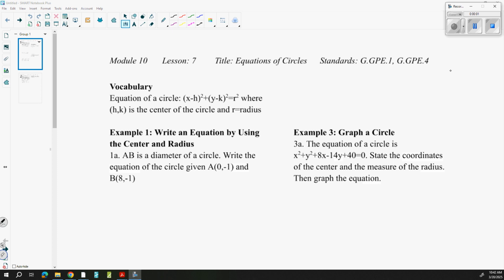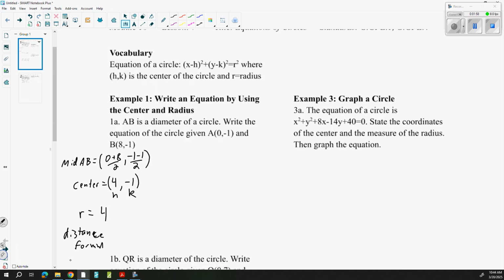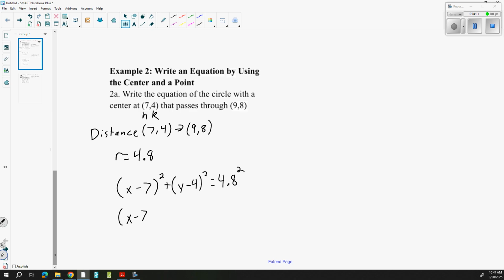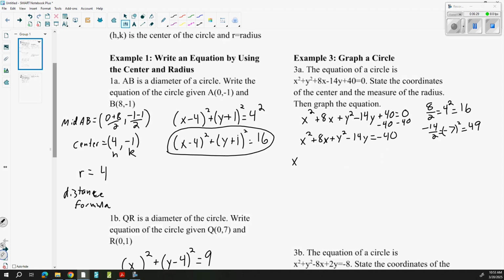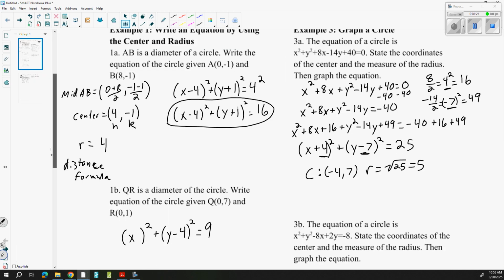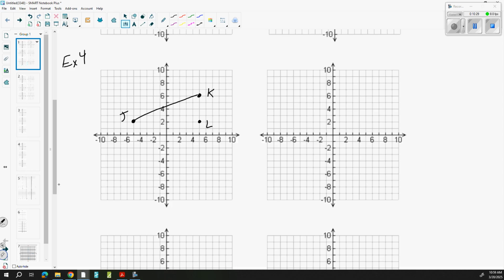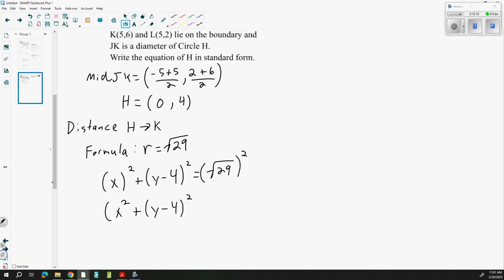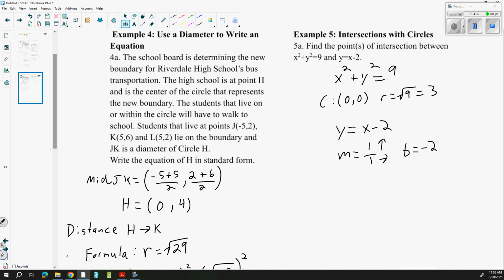M10 L7 Equations of Circles